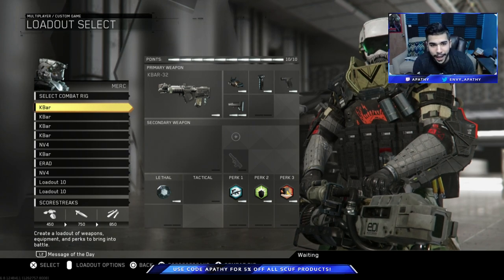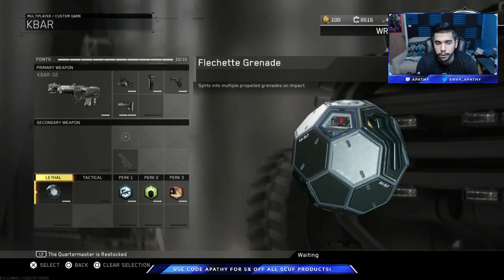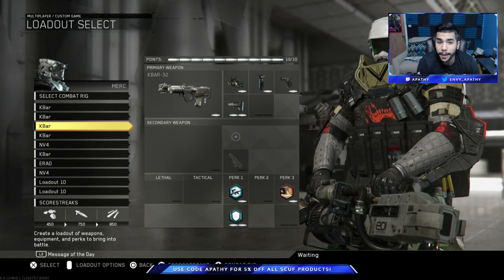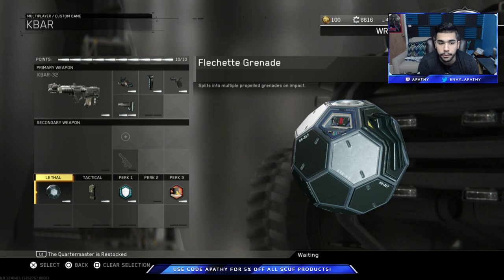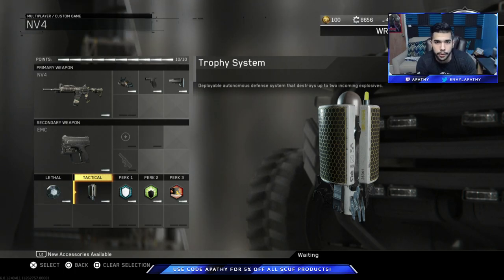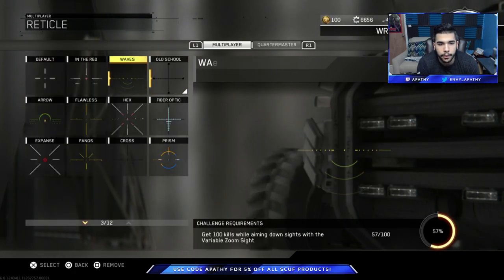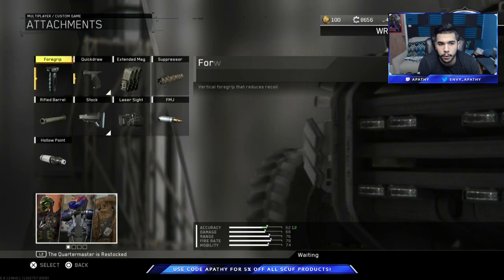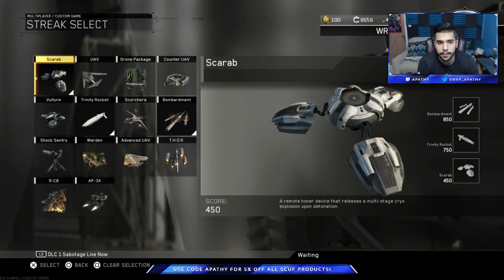CoD Infinite Warfare: MLG CLASS SETUP UPDATED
MLG Class setup video for Respawn & SnD - UPDATED! :)